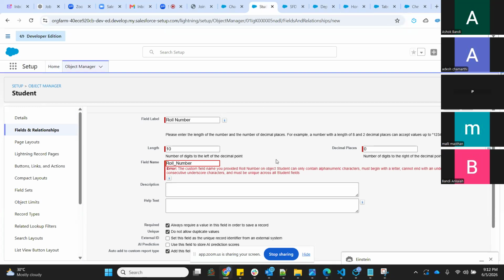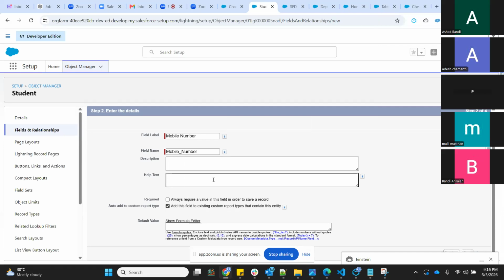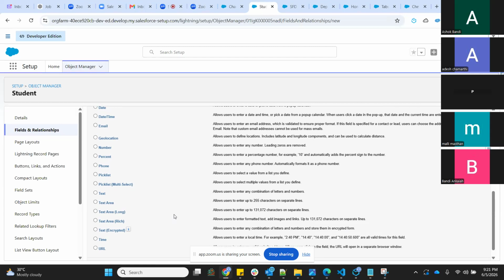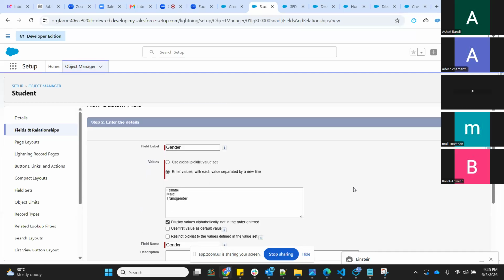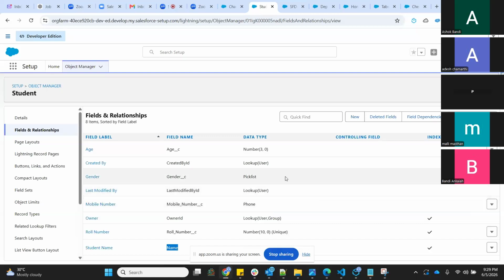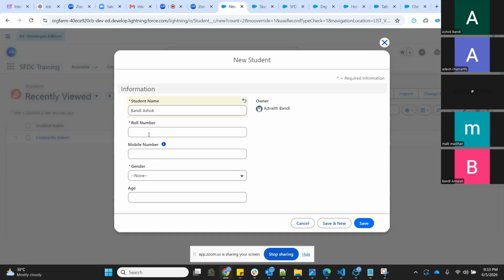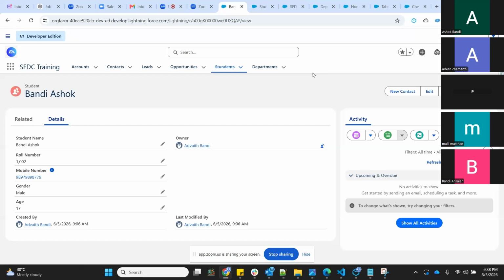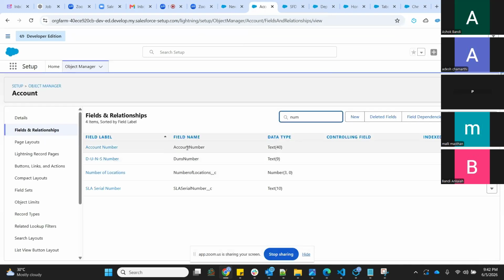Salesforce 2 fields and relationship